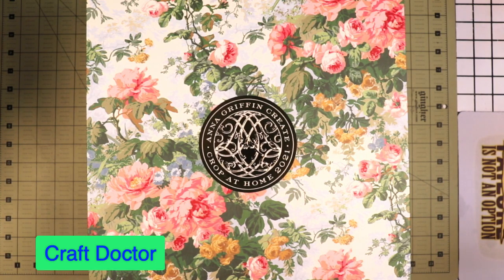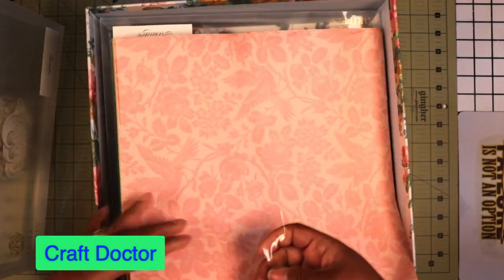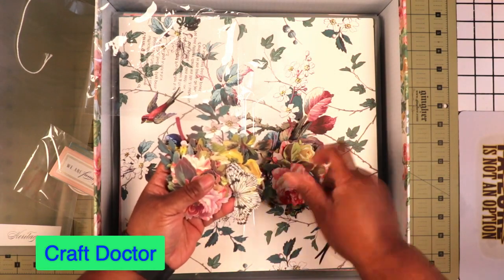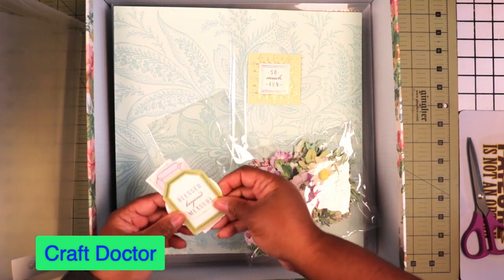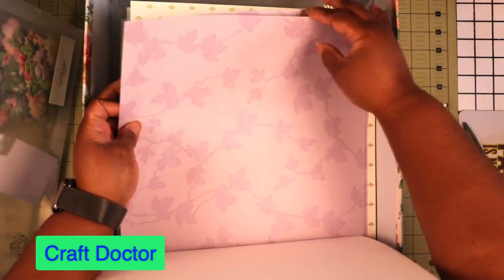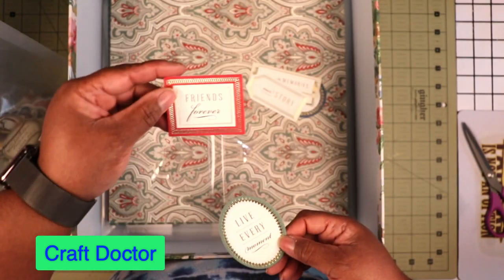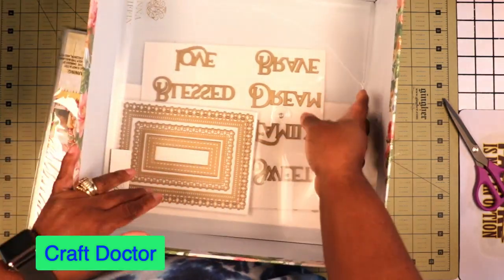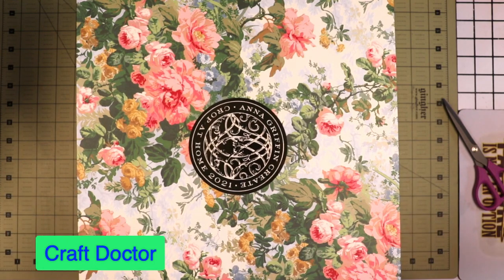Anna Griffin Crop At Home Box Crafty Video #387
My "Quitting Is Not An Option" pin is now available in my Etsy store (CuttingEdgePCS )

NEW STORE LAUNCH: SHOPIFY CUTTING EDGE PAPER CRAFTS 2021